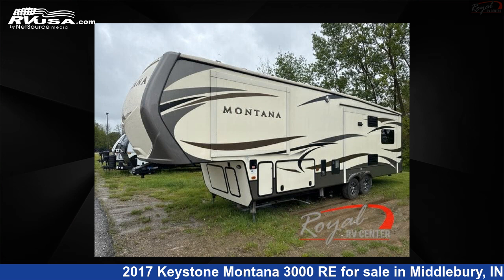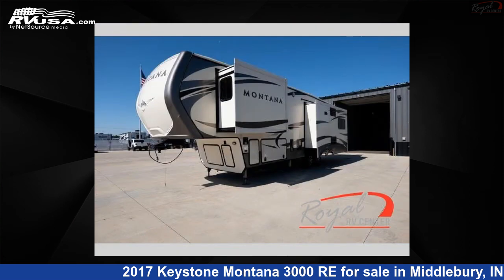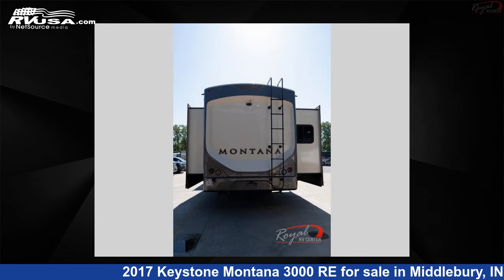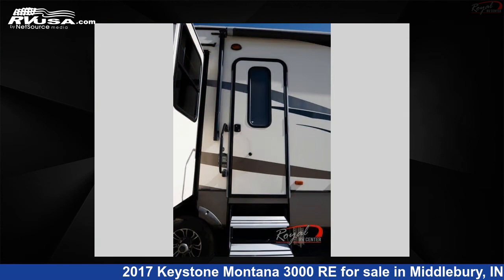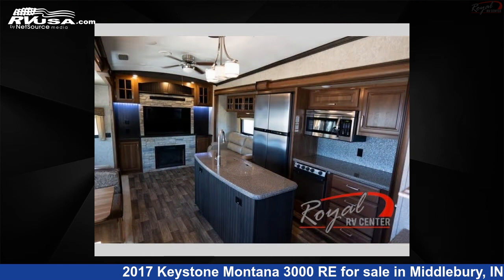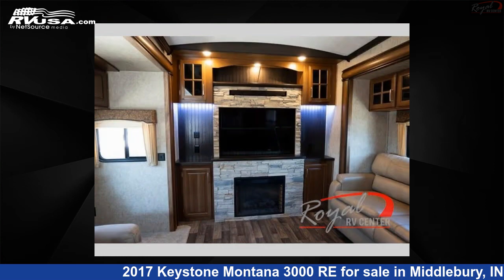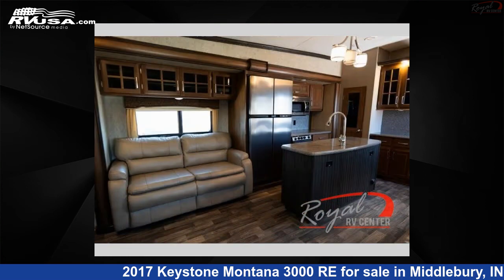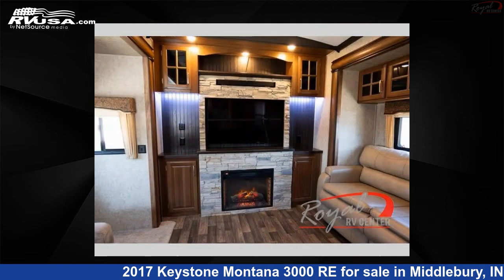Eye-catching 2017 Keystone Montana Fifth Wheel RV For Sale in Middlebury, IN | RVUSA.com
This 2017 Keystone Montana 3000 RE is a Fifth Wheel RV. It is located in Middlebury, IN 46540 and is offered for sale by Royal RV Center. This Used Keystone Is 35' 0" in length and features sleeps 4, Slideout, and 66 gal fresh water capacity. The floorplan layout of this Fifth Wheel features Front Bedroom, Kitchen Island, Outdoor Entertainment, Rear Entertainment.